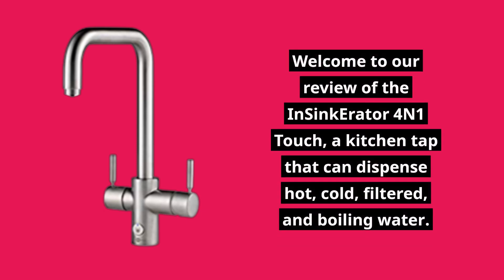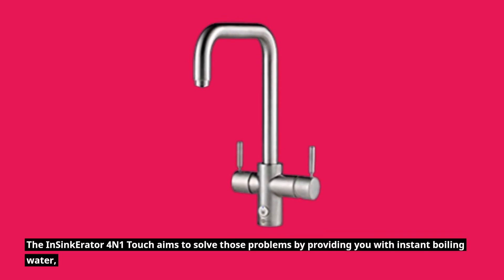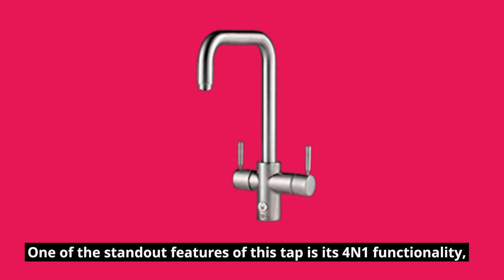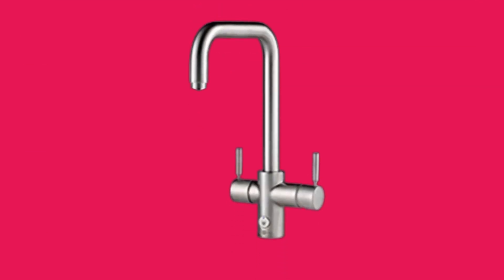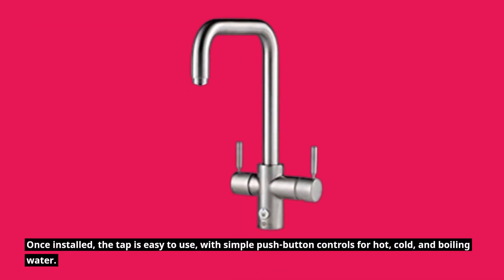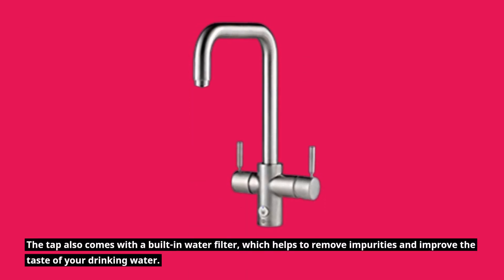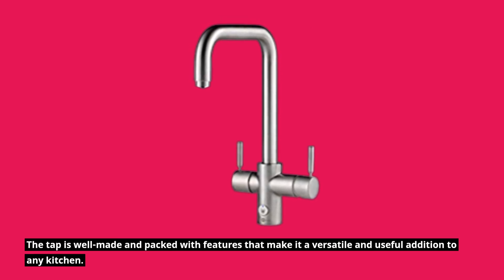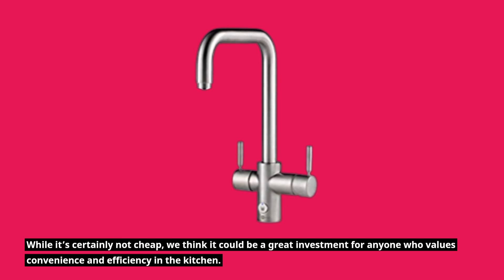Streamline Your Kitchen: InSinkErator 4N1 Touch Review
Amazon Product Name : InSinkErator 4N1 Touch

The InSinkErator 4N1 Touch is a high-end kitchen faucet that combines four functions in one convenient package. With its sleek and modern design, the 4N1 Touch is not only an attractive addition to your kitchen but also a practical one. The 4N1 Touch features a hot and cold water mixer, a filtered water dispenser, and a built-in touch screen that lets you control all of its functions with ease.

In this review, we'll take a closer look at the InSinkErator 4N1 Touch and show you why it's a great choice for anyone looking for a versatile and functional kitchen faucet. We'll explore its design, features, performance, and installation process, as well as its pros and cons, to help you decide whether the InSinkErator 4N1 Touch is the right kitchen faucet for you. Whether you're looking to upgrade your kitchen or just want a more convenient way to access hot and cold water, the InSinkErator 4N1 Touch is definitely worth considering.